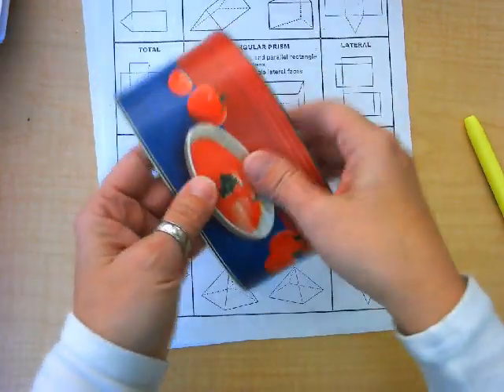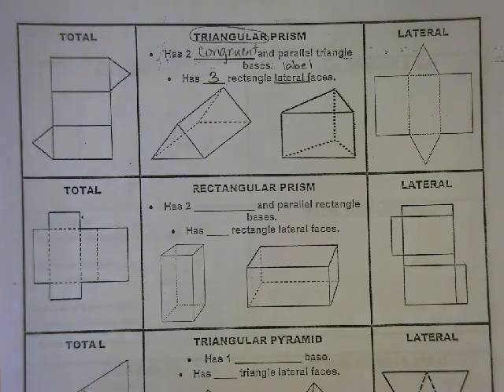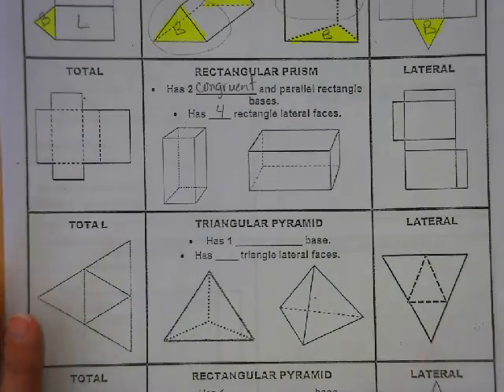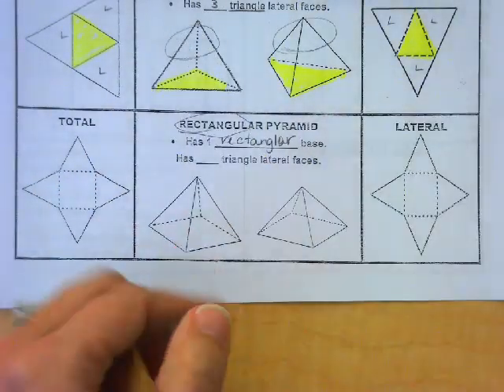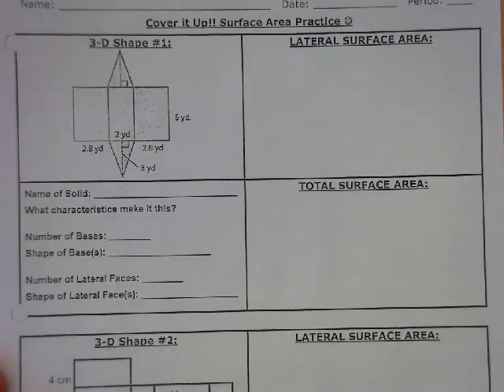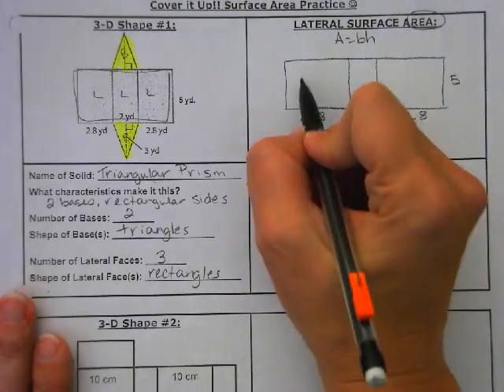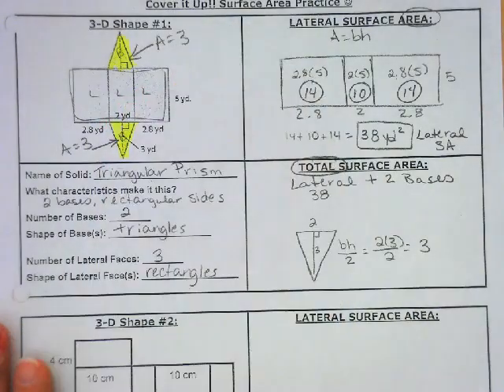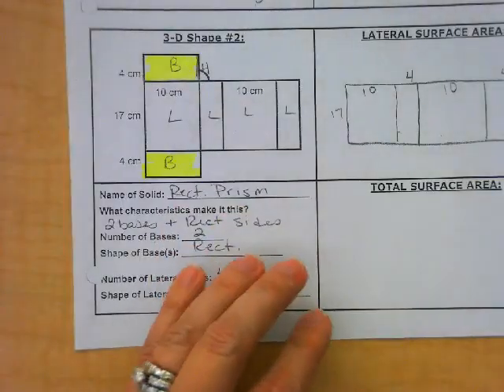Surface Area of Nets Notes